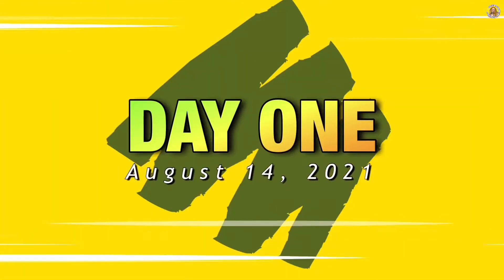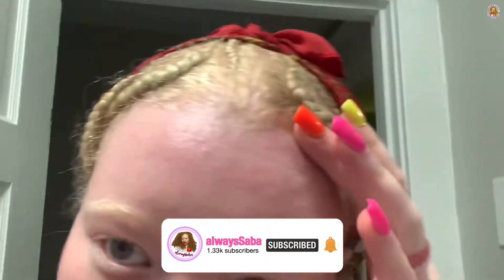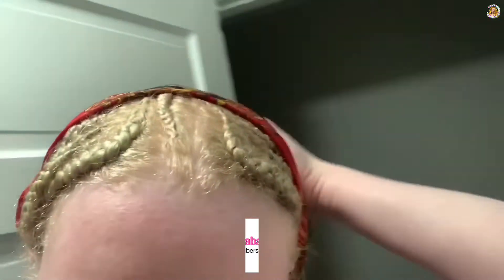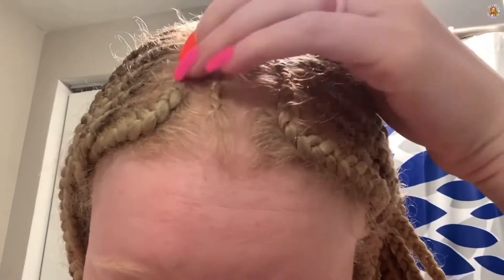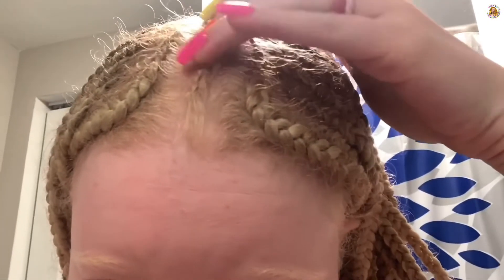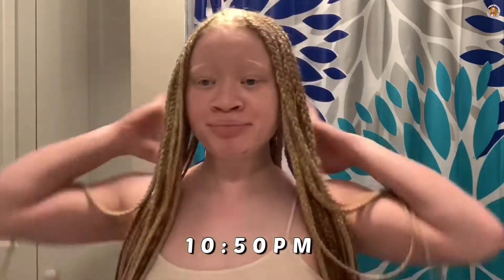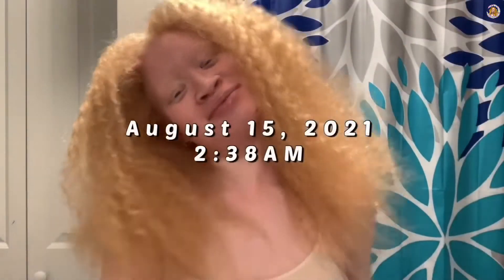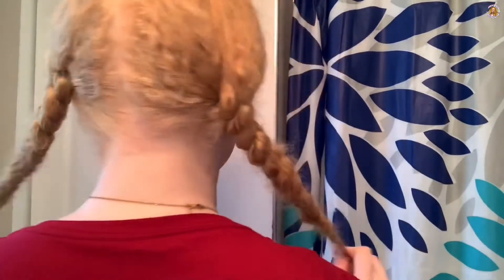week in my hair | easy heatless curls | vlogcember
week in my hair | easy braid out | vlogcember day 1

heyy crew,
enjoy this week in my hair video!

tell me you’re proud of me for uploading today down below!

BACKGROUND🎶
background music supplied by various editing apps